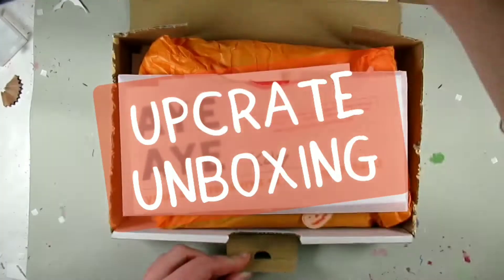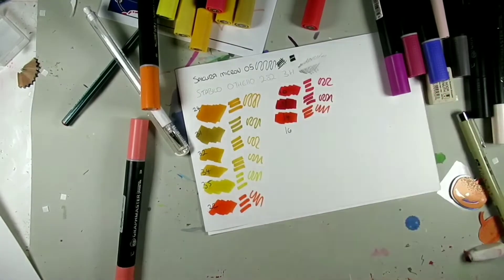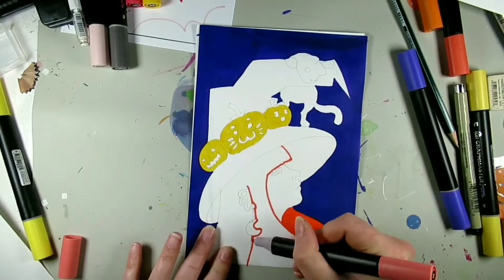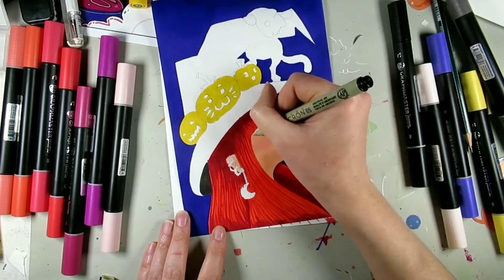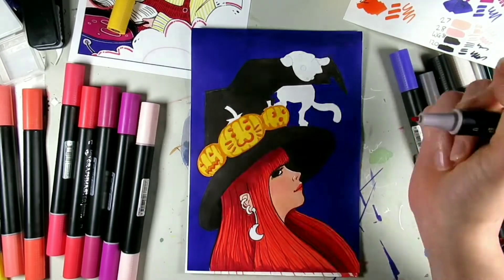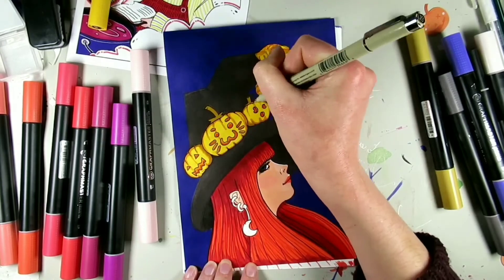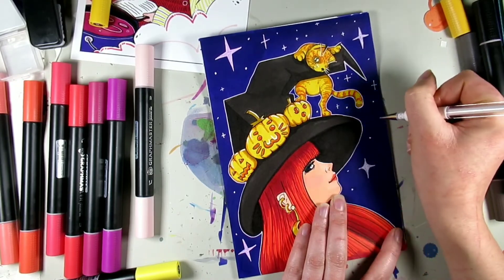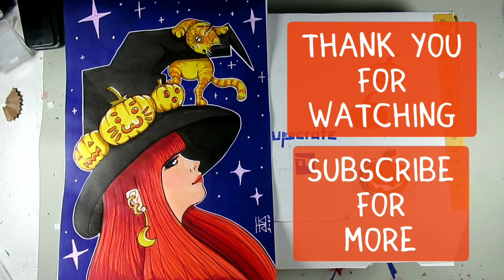UPCRATE BOX #2 is it as GOOD as the FIRST?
I was so excited when this arrived
Watch to see what's inside and what I used the items to create 😍

If you want to take out a subscription then follow the link below ♥️

twitter. @ArtRyles

Intro music
Musician: InShot